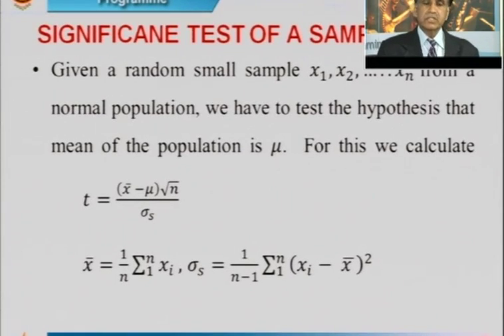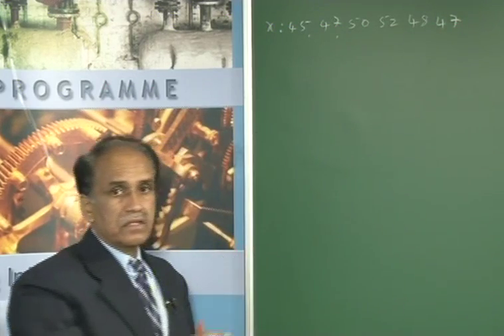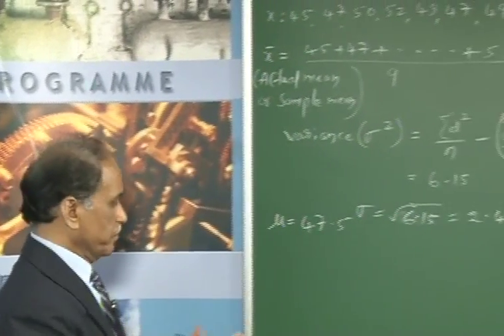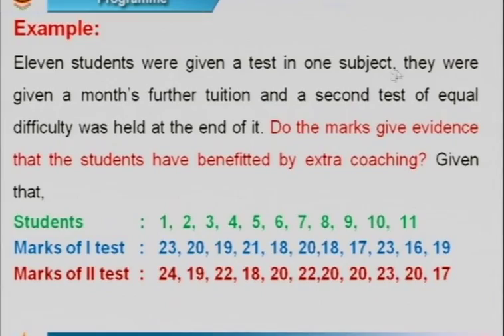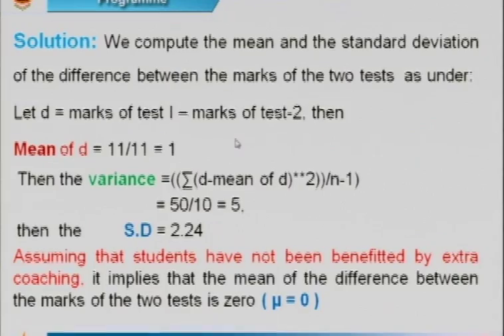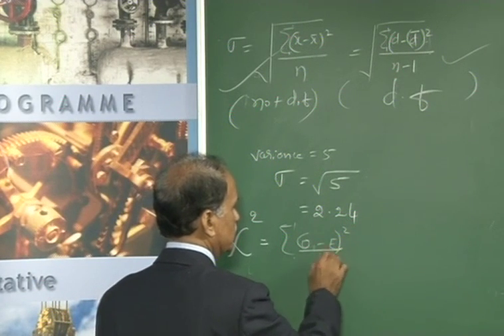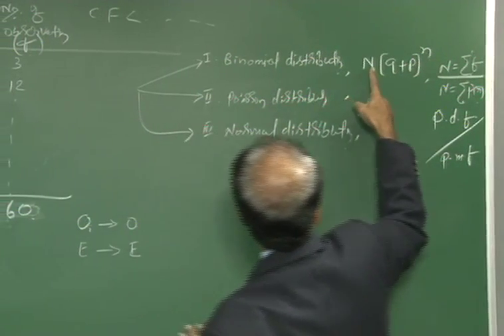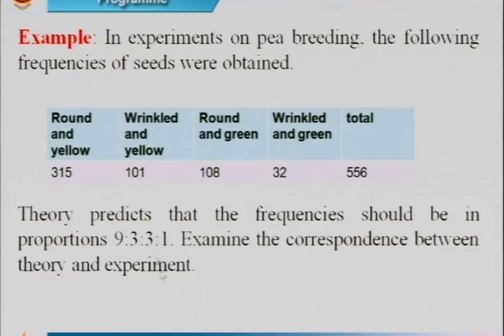VTU Maths 4 (15MAT41) video 15